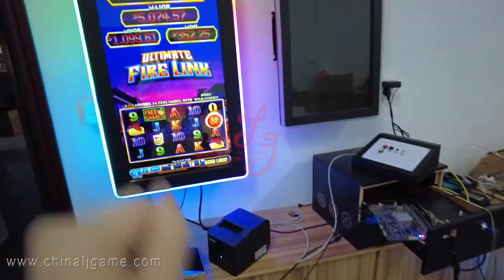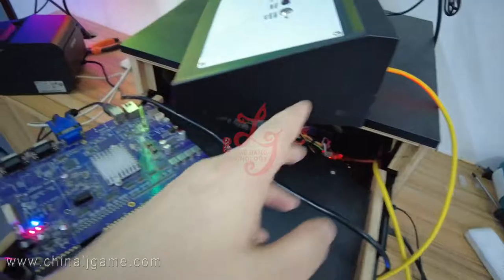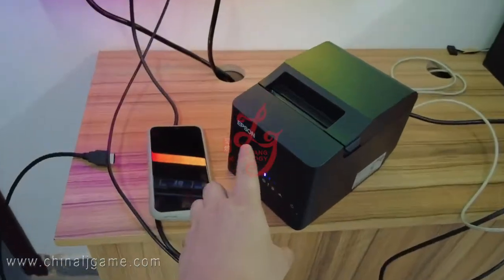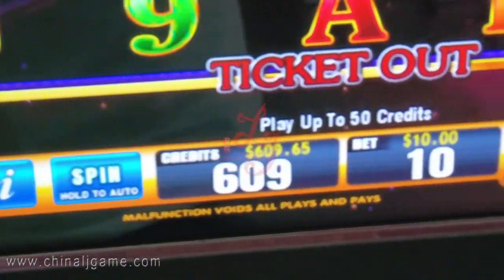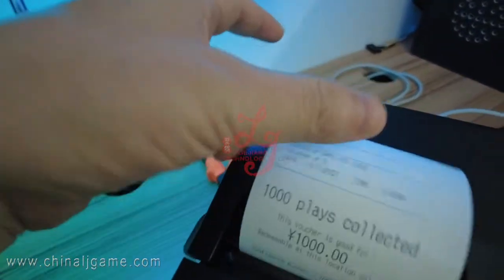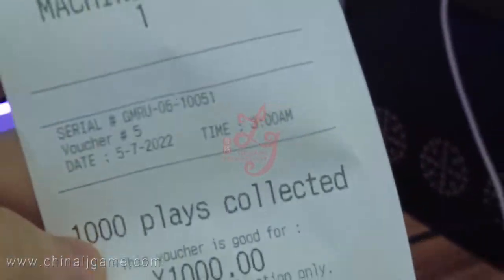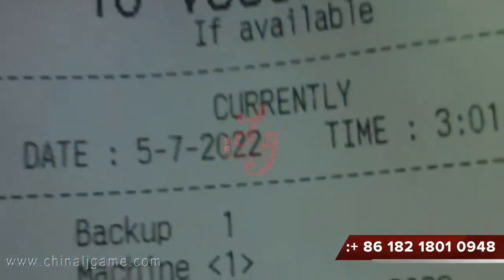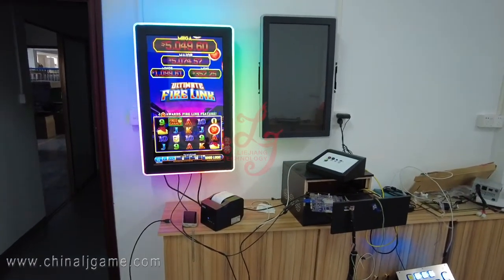Whole Gaggle System Fledgling Boards Mutha Goose System Accounting System Printing System For Sale